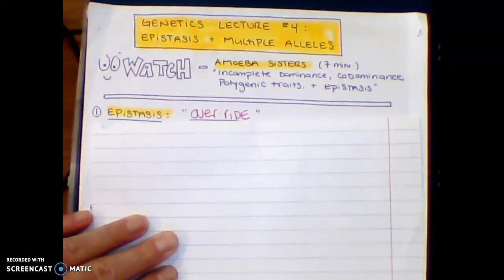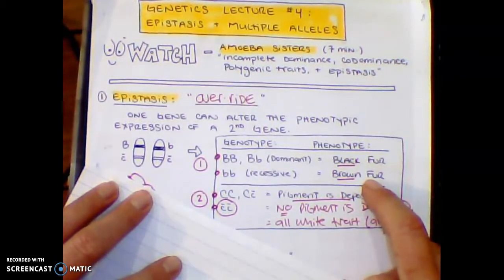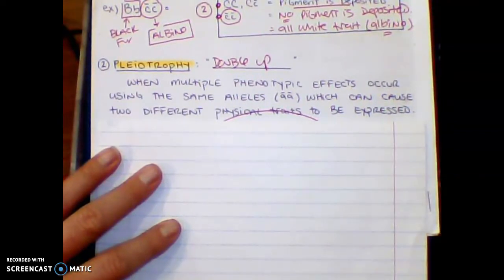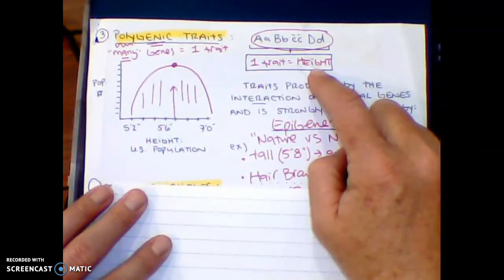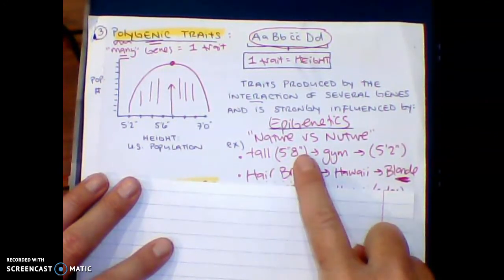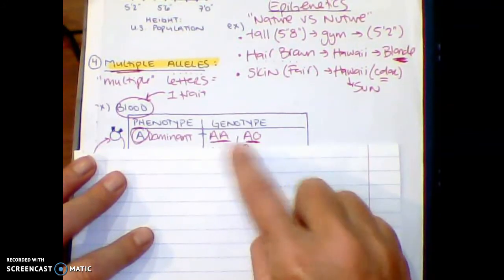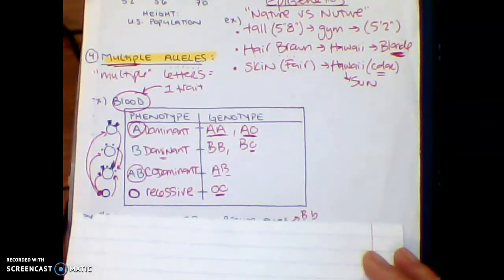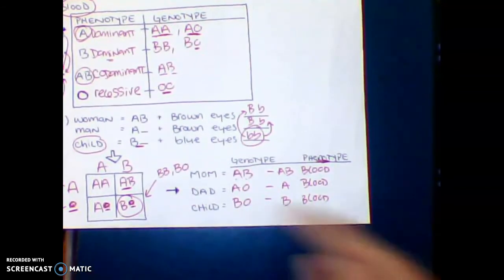Biology: Genetics Lecture #4 (part 1 of 2) -Multiple alleles/Epistasis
Geared towards high school biology courses.